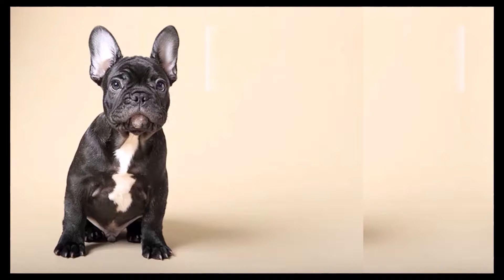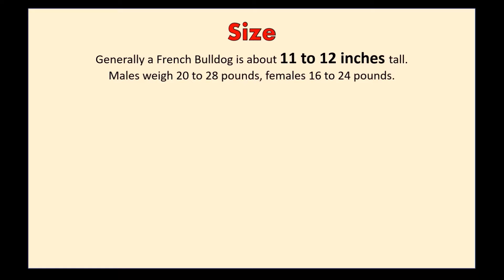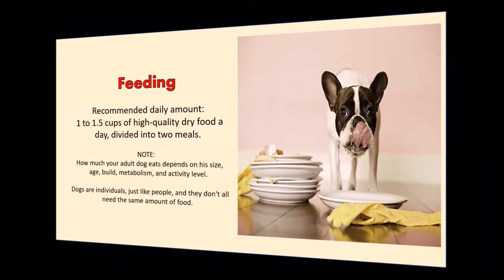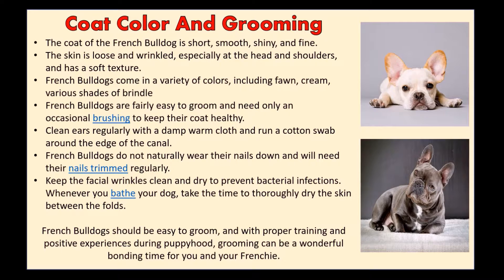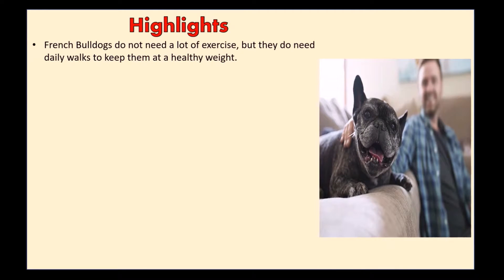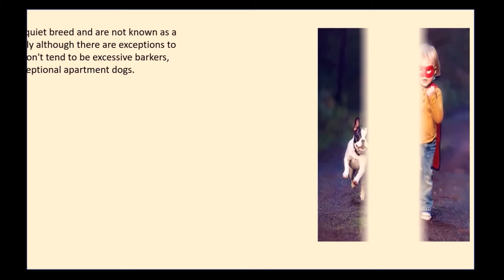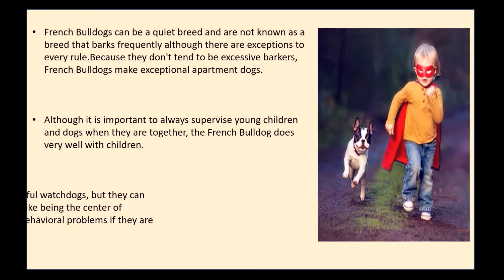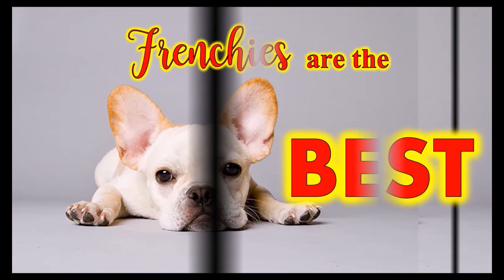WHY ADOPT A FRENCH BULLDOG?